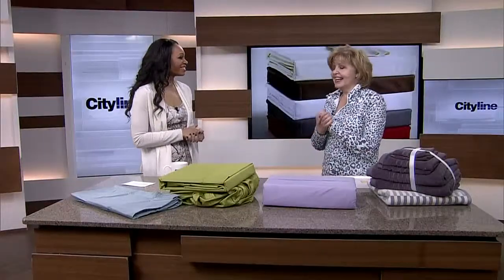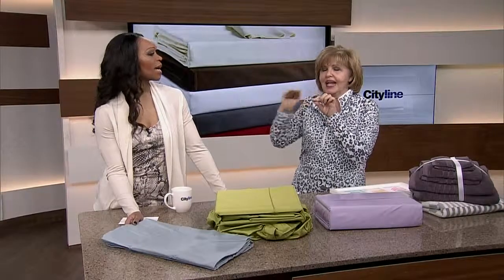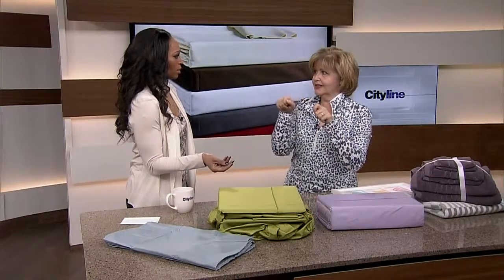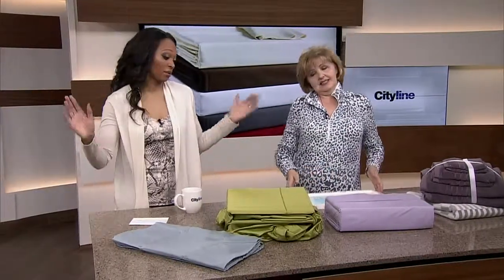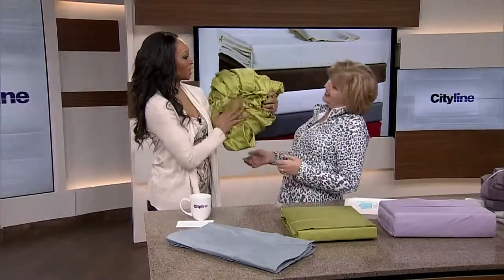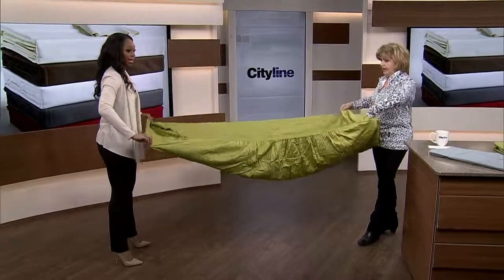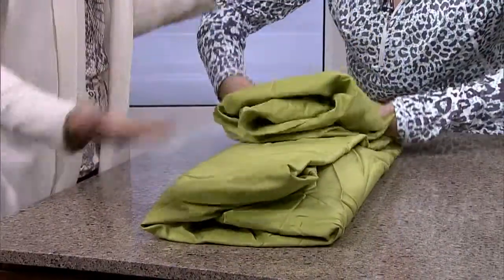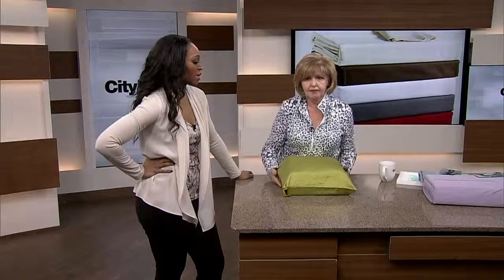Find the right threadcount for your sheets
Mary Dobson shares her enthusisam when it comes to cleaning and shares her secrets with us about bedsheets.